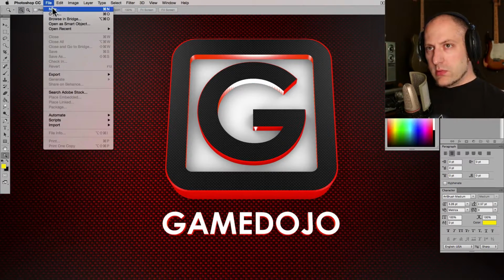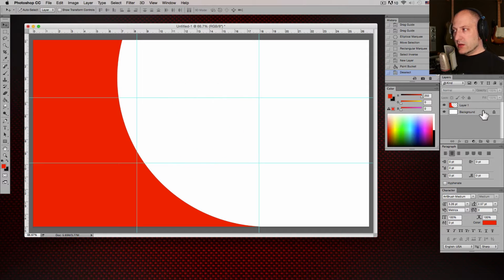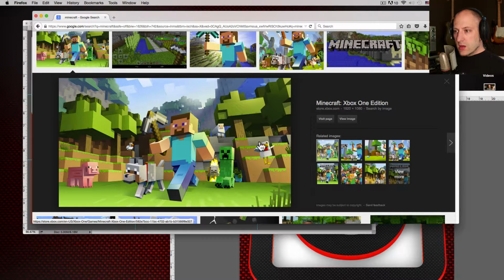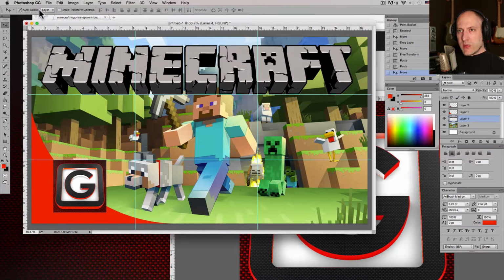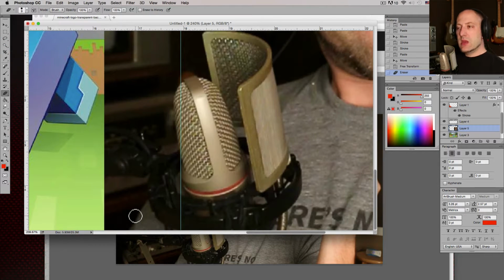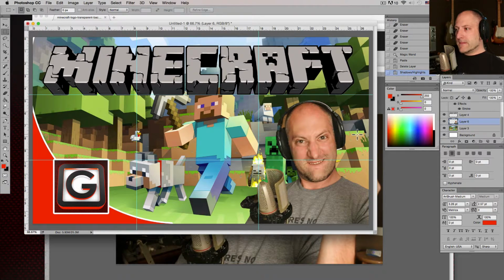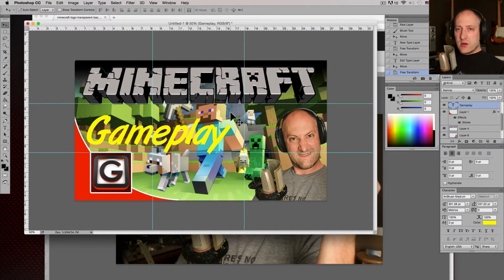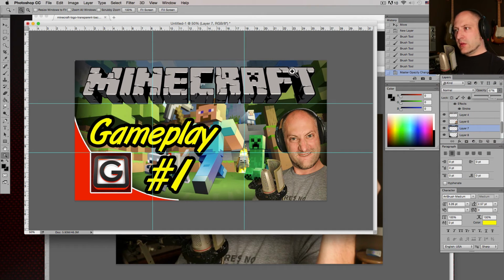How To Make Great Custom Gaming Thumbnails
Lets make a great Minecraft Thumbnail!
Here is a detailed tutorial to help out anyone to create a great looking custom thumbnail for your youtube channel video.
Making one that looks good an eye catching is real easy, come check out how!